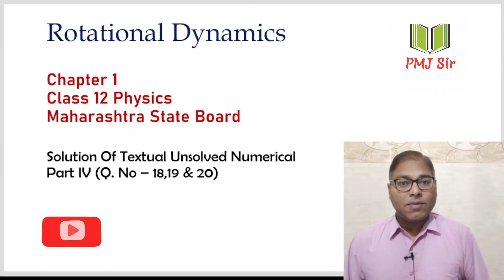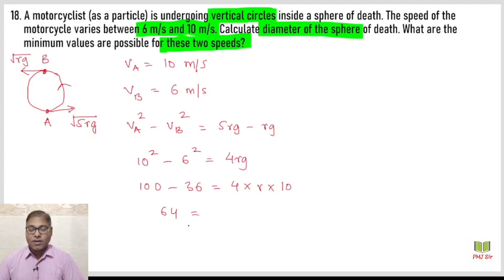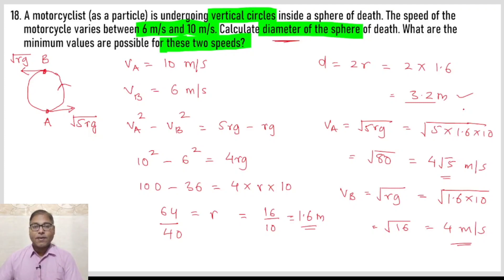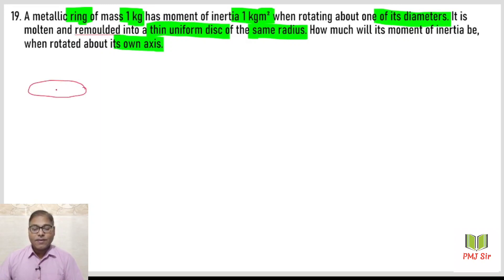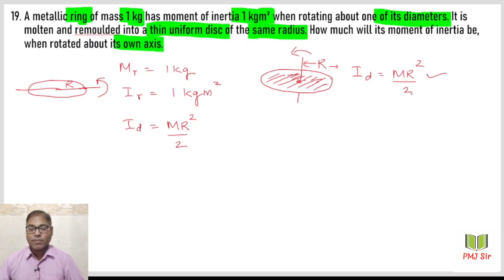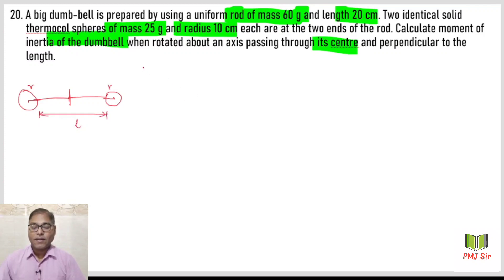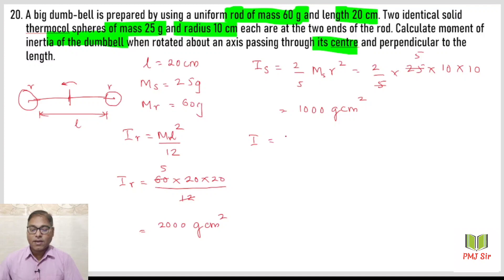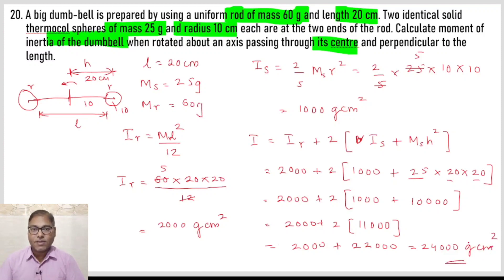Rotational Dynamics | Class 12 | Solution of Textual Unsolved Numericals | Maharashtra State Board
In this video the solution question 18,19 and 20  are done from Rotational Dynamics Chapter, Chapter 1 of Maharashtra State Board

♦️Hi Guys,
I am Manoj Jaiswar Sir( PMJ Sir)
Teaching Physics from some year. I have made this channel to help students in the subject of PHYSICS .

I will be focusing more on the portion of Maharashtra State Board, and also give you Maths Tricks to solve sums fast to save time.

If you get any doubts regarding the topic, feel free to put in the comment box.
I will try to reply you all on the queries.

rotational dynamics class 12 maharashtra board
physics class 12
hsc class 12
12th physics chapter 1 rotational dynamics
maharashtra board physics
uniform circular motion
sure success study point
education
12th physics rotational dynamics
12th physics
12th physics chapter 1
class 10
mechanics
dynamic rotational 12th standard complete notes
classical mechanics
centre of mass system
laboratory frame
laboratory frame of reference
centre of mass frame of reference
rotational motion for airforce
rotational motion jee advanced
concept of rotational motion
rotational motion jee mains
rotational motion jee
rotational motion jee one shot
rotational motion physics class 11 one shot
rotational motion neet
rotational
#12 th rotational motion
student of night school
solutions made easy
rotational dynamics class 12 maharashtra board exercise solutions
rotational dynamics exercise solutions
physics 12th exercise solutions
maharashtra board exercise solutions
class 12th physics chapter 1 rotational dynamics exercise solutions
class 12 physics chapter 1 rotational dynamics exercise
rotational dynamics class 12 physics chapter 1 exercise solutions
12th physics rotational dynamics exercise solutions
social studies
Rotational dynamics explained, Understanding rotational motion, Introduction to torque, Angular acceleration explained, Solving rotational problems, Calculating moment of inertia, Conservation of angular momentum, Rotational equilibrium explained, Real-life examples of rotational dynamics, Torque and angular acceleration relationship, Applications of rotational dynamics, Exploring rotational energy, Centripetal force in rotational dynamics, Tips and tricks for solving rotational problemsn the queries

rotational dynamics
maharashtra board
rotational dynamics class 12
rotational motion
class 12
physics
google
rotational motion physics
rotational dynamics physics
class 11
circular motion
neet
physics class 12
hsc class 12
12th physics chapter 1 rotational dynamics
maharashtra board physics
uniform circular motion
education
12th physics rotational dynamics
12th physics
12th physics chapter 1
class 10
mechanics
classical mechanics
laboratory frame
rotational motion jee
rotational motion neet
rotational motion questions tricks